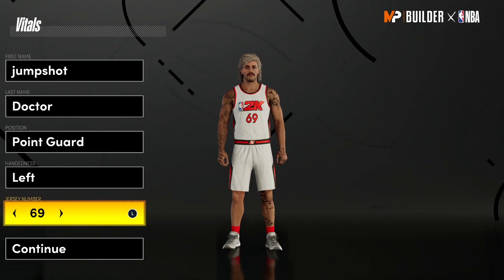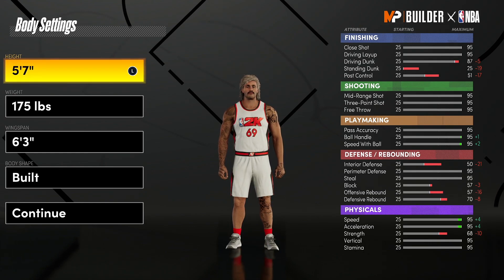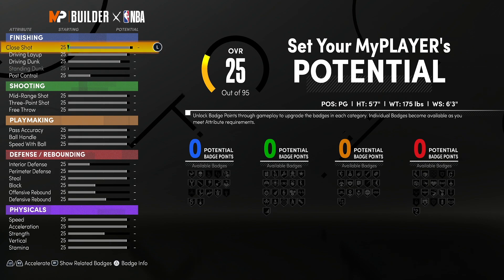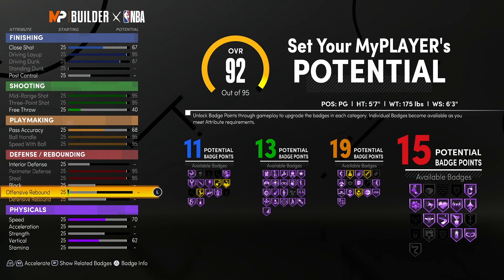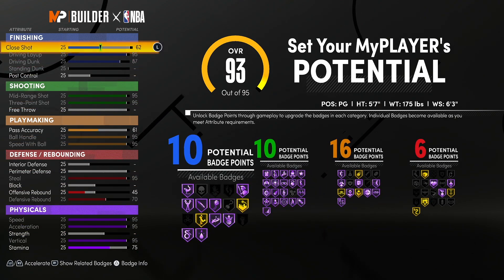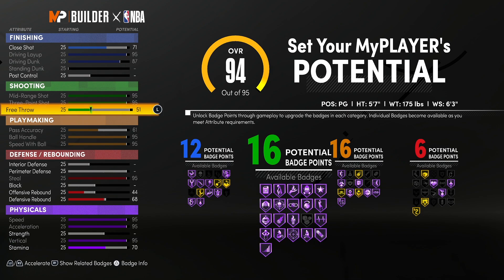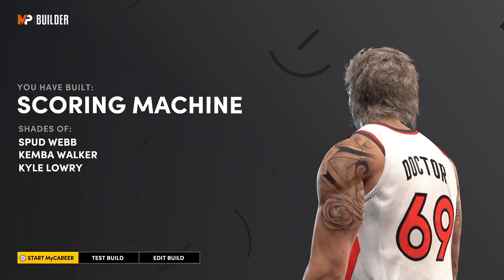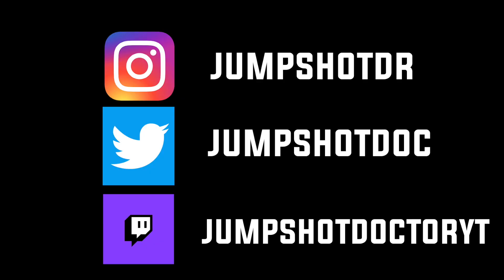5'7 DEMIGOD BUILD is OVERPOWERED IN NBA 2K21 NEXT GEN!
5'7 DEMIGOD BUILD IS OVERPOWERED IN NBA 2K21 NEXT GEN! This 5'7 midget build gets contact dunks, a 99 3 ball and 99 ball handle, contact dunks and a 99 speed and vertical! This build is an absolute demigod and is the best 5'7 build in nba 2k21.

Comment video ideas and feedback!

LOVE YOU GUYS FR I APPRECIATE ALL SUPPORT